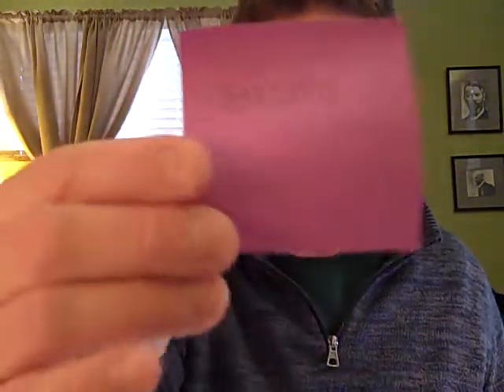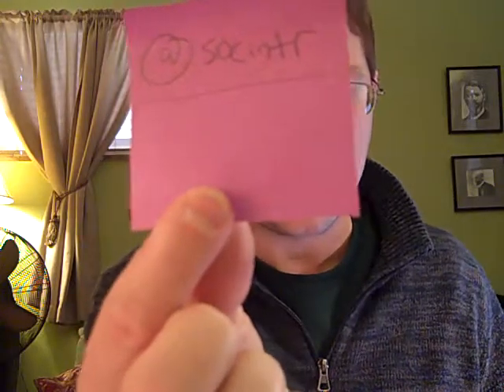Brandon Dean Scott High syllabus video pt a 1